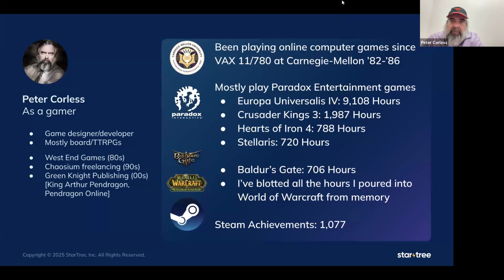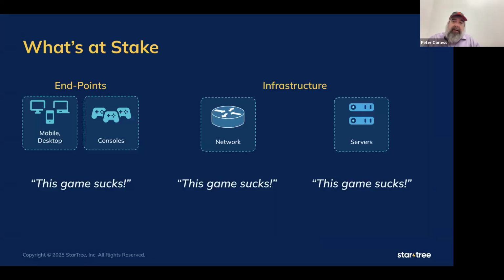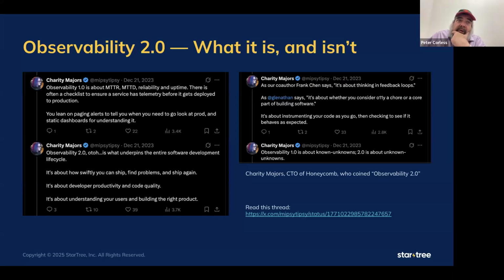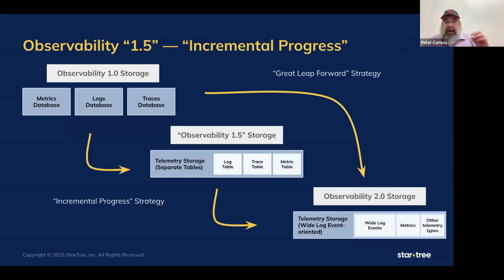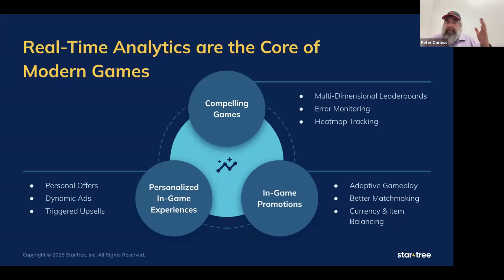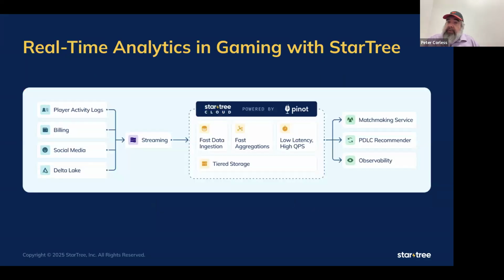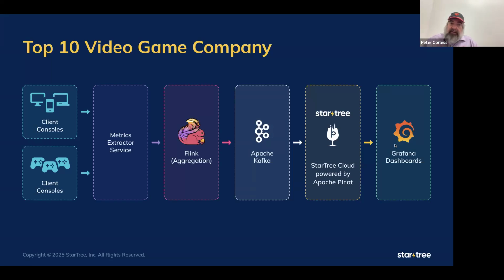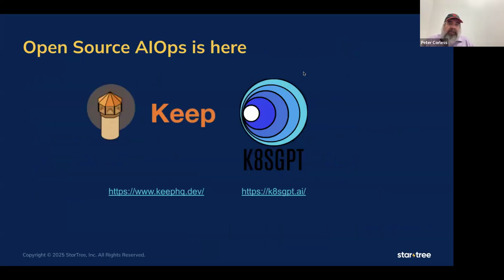An Open-Source Observability Architecture for the Gaming Industry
From indie studios to AAA game publishers, observability is no longer optional—it’s a necessity. Join us as we break down an open-source observability architecture tailored for the gaming industry, ensuring games run smoothly, players stay engaged, and developers gain deep visibility into their systems.